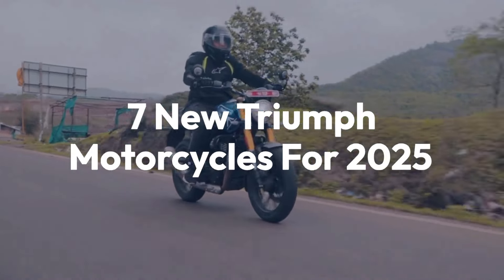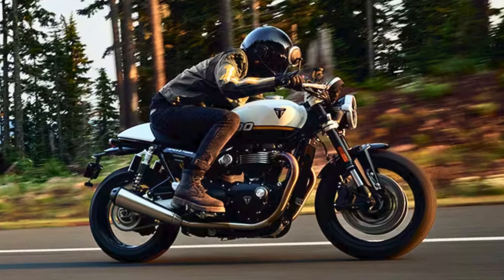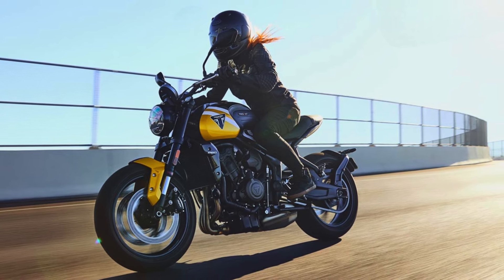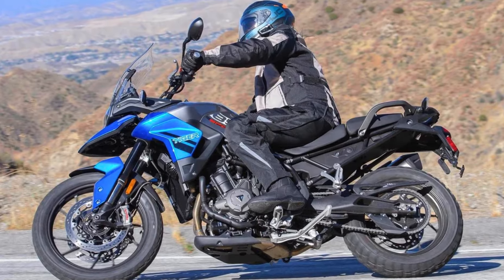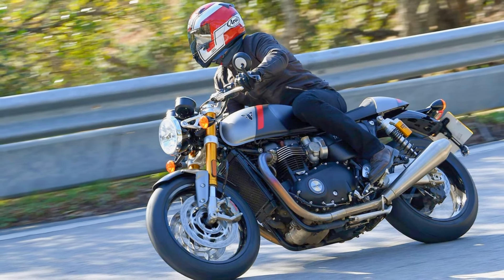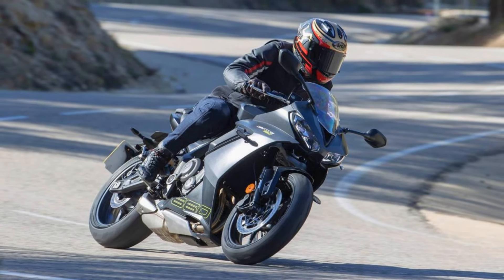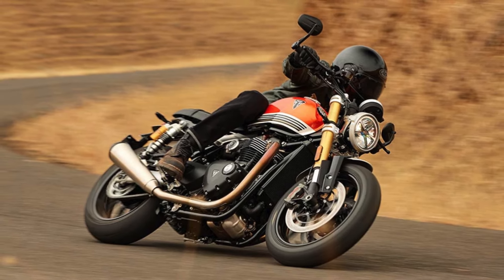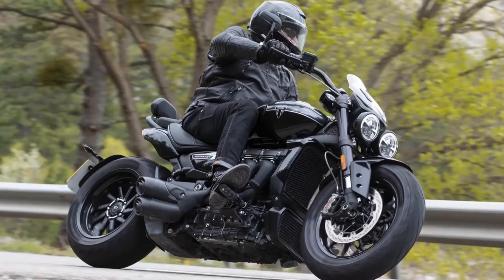7 New Triumph Motorcycles For 2025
Welcome back to the channel. Today we bring you the insane list of 7 New Triumph Motorcycles For 2025

Triumph Speed Twin 1200
Triumph Trident 660
Triumph Tiger 850 Sport
Triumph Thruxton RS
Triumph Daytona 660
Triumph Speed Twin 1200 RS
Triumph Rocket 3 Storm